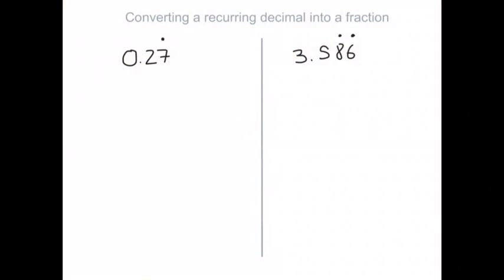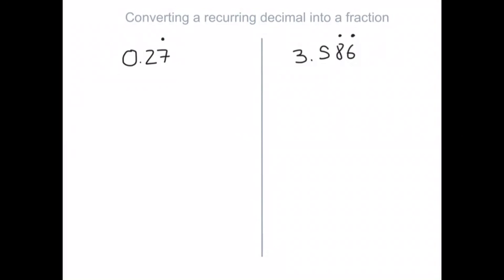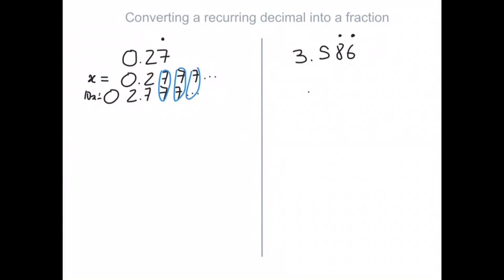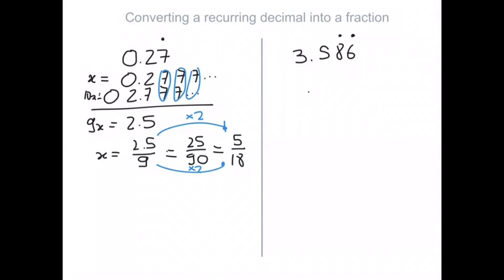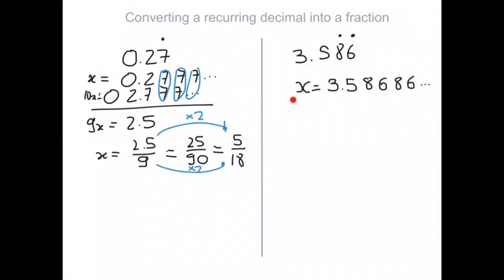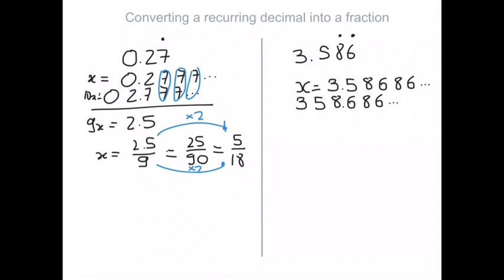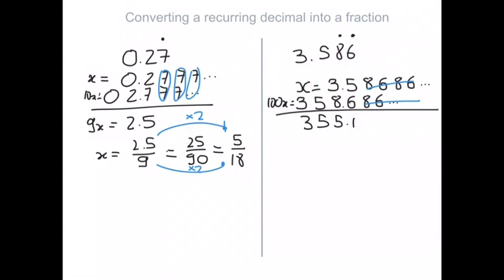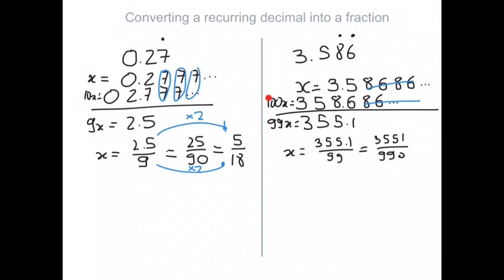GCSE - converting recurring decimals into fractions